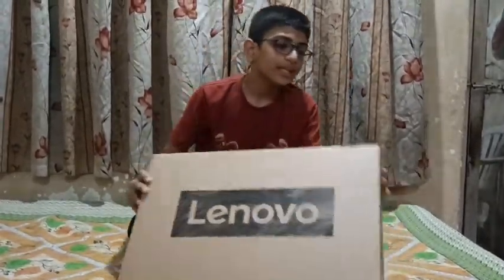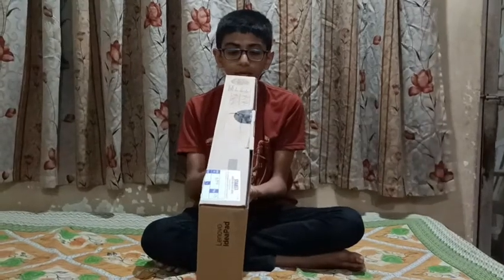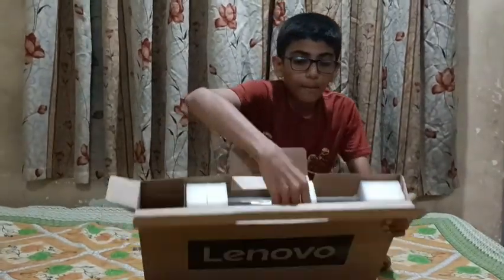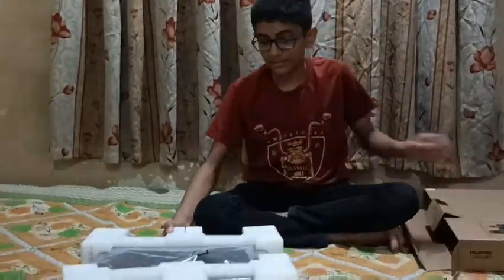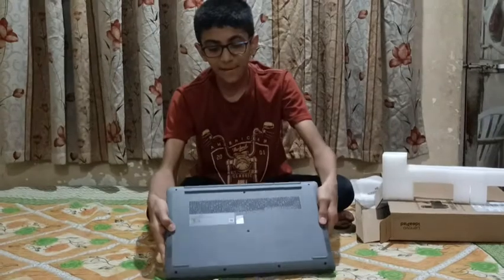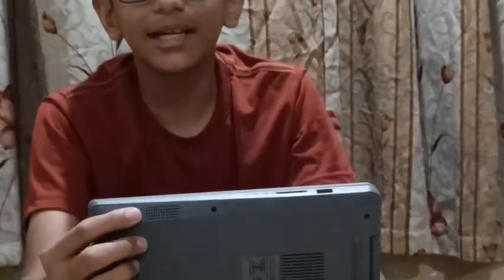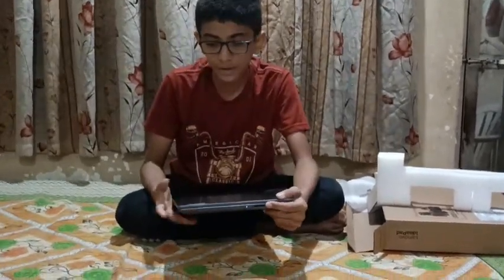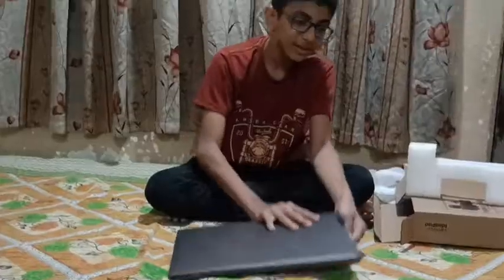LENOVO SLIM 3 IDEAS PAD💻